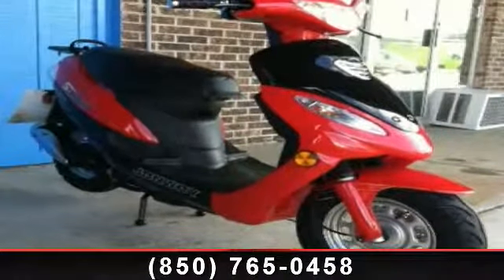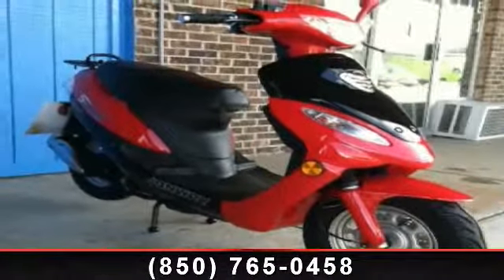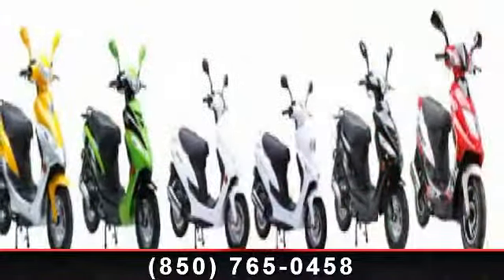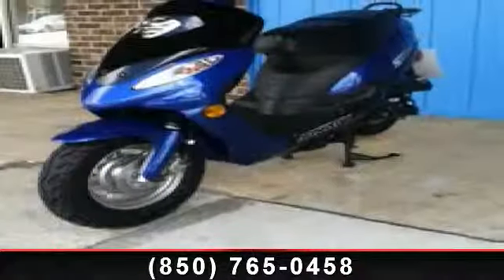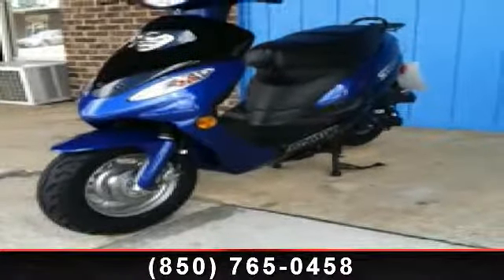2013 Jonway Agility - Scooterville of Tallahassee - Tallaha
Check out this 2013 Jonway Agility 49CC. This is the motorcycle you've been looking for.
 This bike has an engine size of 49 ccs.  Low mileage is an important factor in your purchase and this vehicle delivers a low odometer reading. Let us put you on this bike today. Call or click to schedule a test ride!.